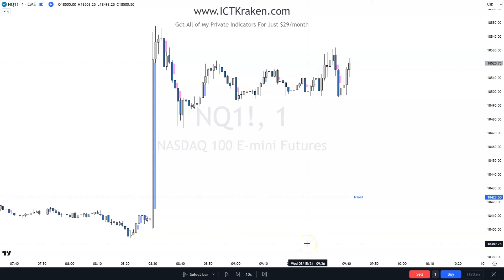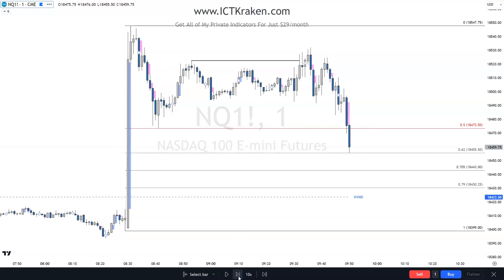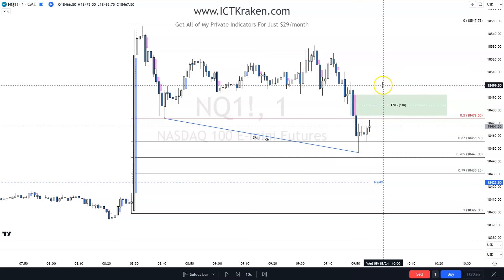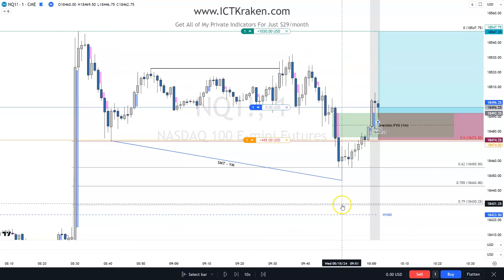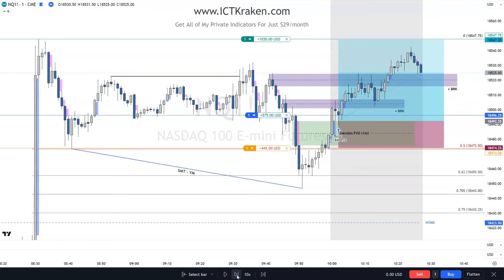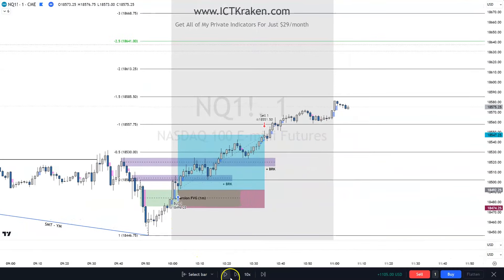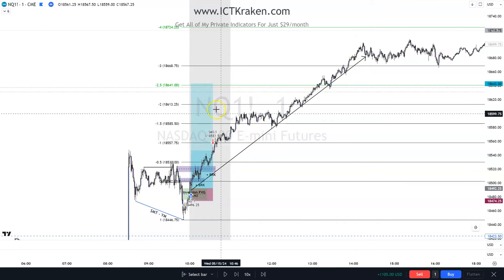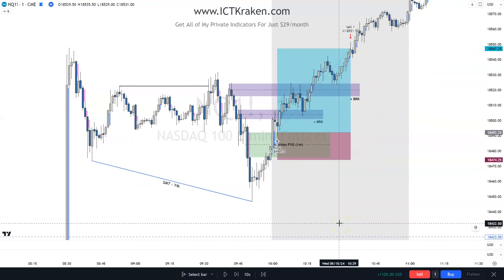ICT AM Silver Bullet | Inversion Fair Value Gap | Breaker Block | SMT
Learn about ICT AM's Silver Bullet strategy, Inversion Fair Value Gap, Breaker Block, and SMT in this informative video.

🦾 To get access to ALL of the Kraken Suite of Indicators (Tradingview) used in the video for one low monthly price, please go for more details.

Kraken Suite of Indicators (Bundle of Tradingview Indicators):
✅ Kraken Silver Bullet PRO
✅ Kraken Correlation
✅ Kraken Visuals
✅ Kraken Volume Profile
✅ Kraken PO3 Multiplier (Coming Soon)
✅ Kraken Time Cycles (Coming Soon)
✅ Release The Kraken Indicator (Mid 2024)

🦾 See what Real Traders are saying using the Kraken Indicators:

"Best indicators on the market, period. If you can't use this to make money it's time to keep studying. I can assure you that you're directly above the target if you're reading this message. Good luck traders!" - Millersir

*Timestamps*